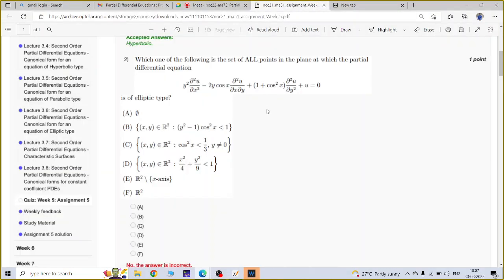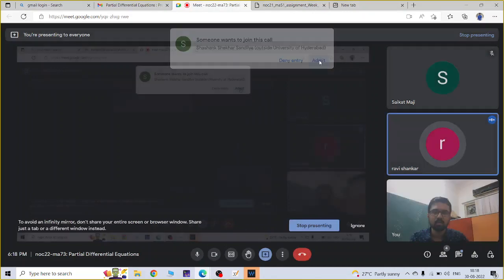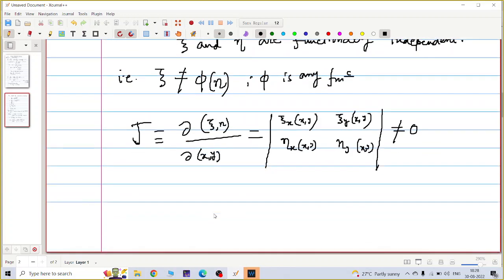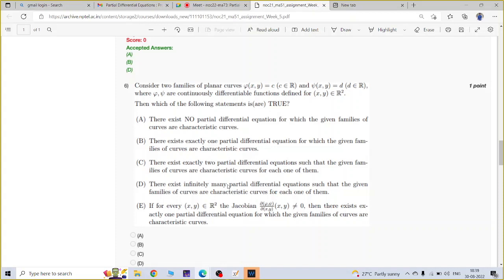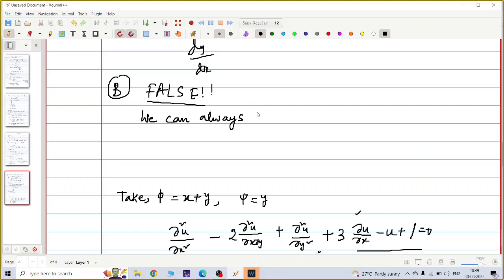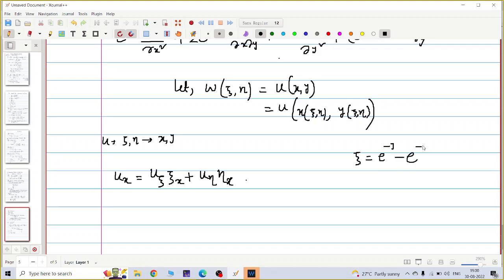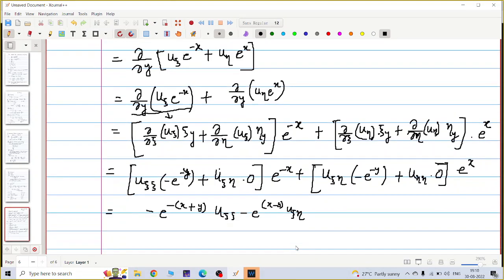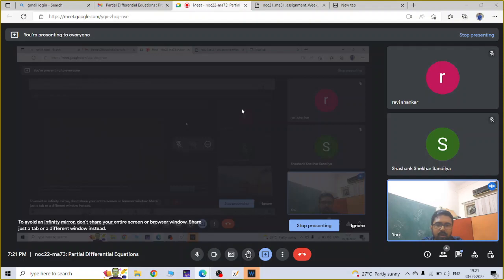Week 5 Assignment Partial Differential Equations noc22-ma73